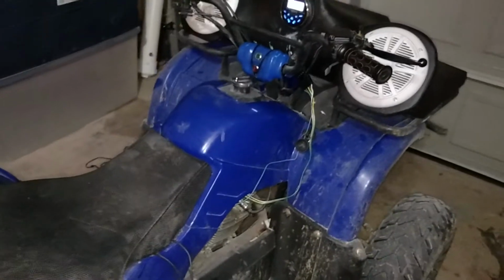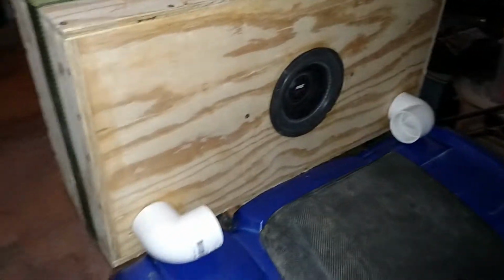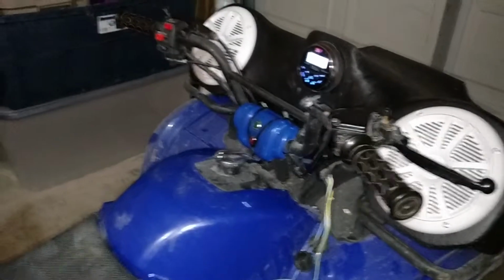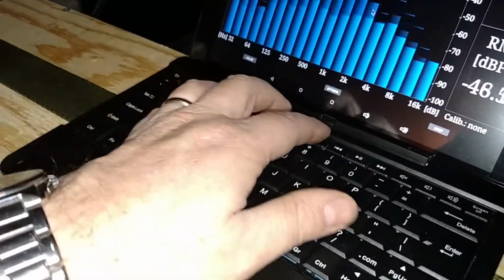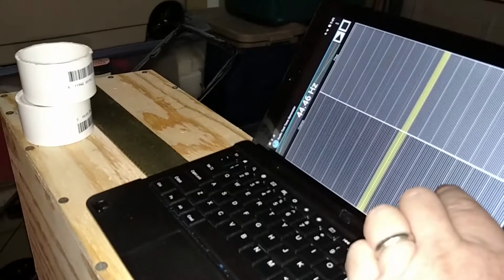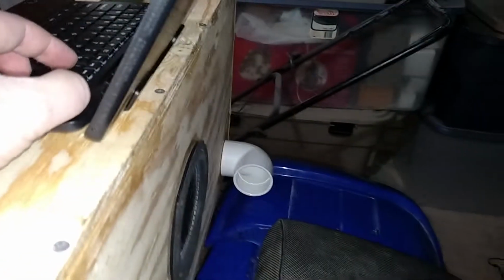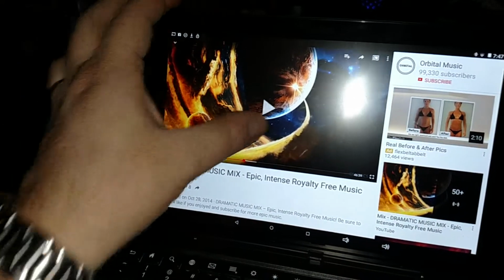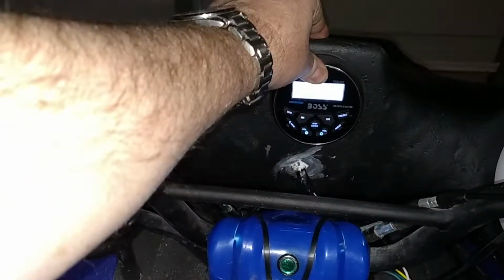Part 4 - ATV Technology package upgrade - Wired up and tested an ATV sound system.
The wiring is not done, you can clearly see wires , but it is connected to the ATV battery. The 1500 watt amp is turned almost all the way down, I had it up for a second and did spike at just over 15 amps of power, during the video test the draw was 3 to 5 amps. I thought it sounded very good, especial while sitting on the 4-wheeler. It was louder than I want to listen to music once turned-up. It did sounds good, needs more work, but it does not compete with the Bose lifestyle, see video link.

BOSS AUDIO MCKGB350W.6 Marine Package Includes MGR350B In-Dash Gauge AM/FM Digital Media Receiver with Bluetooth, One Pair of 6.5 inch MR6W Marine Speakers, MRANT10 Marine Antenna
    Weather Proof One Pair of MR6W 6.5" Full Range Marine Speakers with Poly Carbon Cone and Rubber Surround
    180 Watts MAX 90 Watts RMS Power Handling per Pair
    IPX6 Rated Marine MR350B has 60 Watts x 4 Max Power and Preset built-in EQ
    Plays USB/MP3/WMA, FM/AM, Smart Phones. Does not have a CD or DVD player.
    USB, Aux Inputs and Front, Rear/Subwoofer Switchable Pre-Amp Outputs
    Compatible with Audio out from Smartphones and MP3 Players
    Bluetooth Audio Streaming - play music and apps like Spotify/Pandora wirelessly
    3 Year Platinum Dealer Warranty

Boss AR1500M ARMOR 1,500-Watt Mono Mosfet Amplifier
 1500 W MAX Power, 1 Channel 1125 W X 1 RMS @ 2 ohm 563 W X 1 RMS @ 4 ohm
Monoblock, Class A/B, MOSFET Power Supply
High and Low Level Inputs
Variable Low Pass Crossover, Switchable Bass Boost
Remote Subwoofer Control

Pyle PLPW6D 6-Inch 600 Watt Dual 4 Ohm Subwoofer

    Black Steel Basket - 30 OZ Magnet
    Non-Press Paper Cone - 300 Watts RMS / 600 Watts Max Power
    Specially Treated Foam Surround - SPL: 89 dB
    1.5" 4 Layer Dual Voice Coil - Spring Loaded Push Down Speaker Terminals are not supplied. Solder tabs are provided.
    Dual 4 Ohm Impedance - Dimensions: 6.6'' (Diameter) x 2.9'' (Depth)

Amazon LED lights:

Zone Tech 30cm LED Car Flexible Waterproof Light Strip BLUE
Bestpriceam Universal F1 Style Auto Car ATV SUV 12v LED Stop Fog Tail Brake Light Lamp Red
Nilight 36w LED Spot Work Light Off Road Led Light Bar 12v Led Light Super Bright for Jeep Cabin/boat/suv/truck/car/atvs
Nilight 2 X 18w 1260lm Cree LED Spot Driving Fog Light Led Work Light Bar Mounting Bracket for SUV Boat 4x4 Jeep Lamp